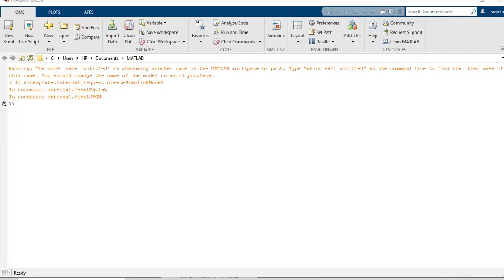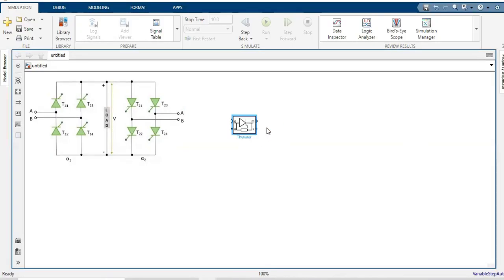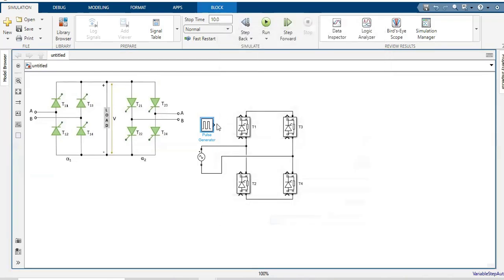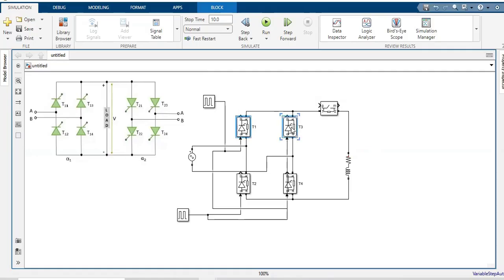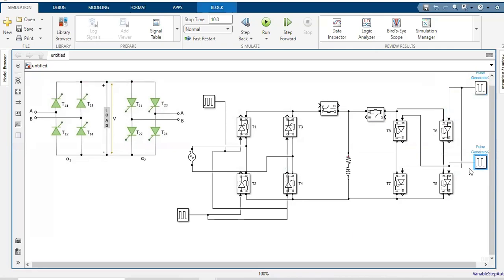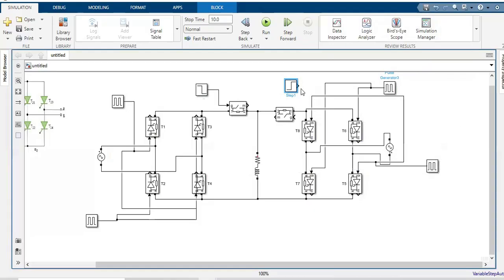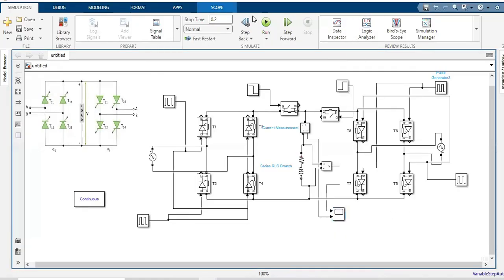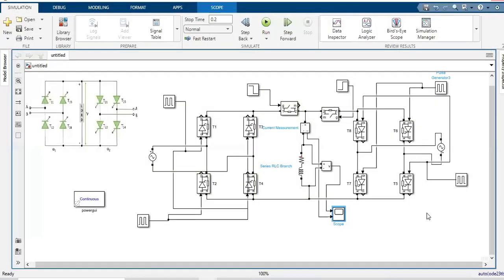MATLAB Simulation of single phase dual converter feeding RL load| in English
This video demonstrates the MATLAB Simulation of single phase dual converter feeding RL load in non circulating current mode. The load voltage and current waveforms are obtained for first and third quadrants of operation with alpha taken less than 90 degree for converter 1 and converter 2.